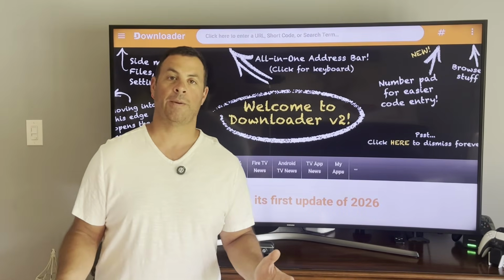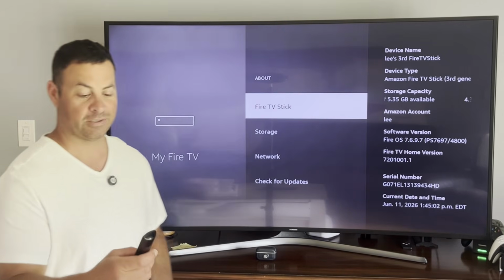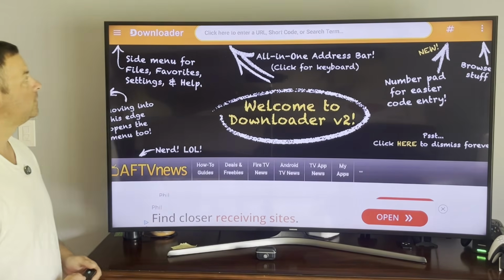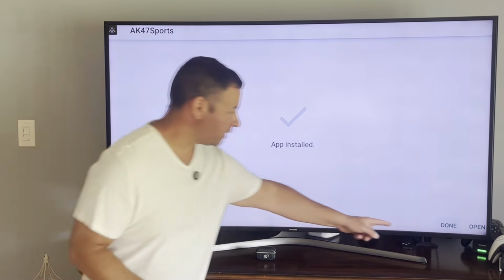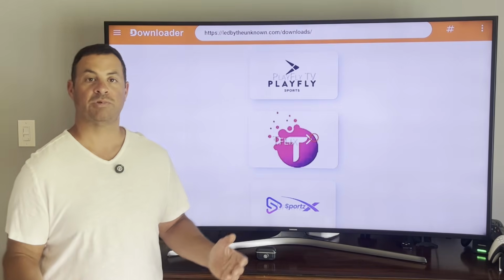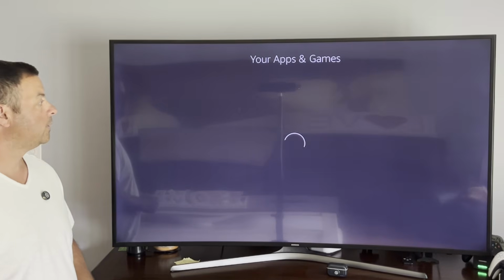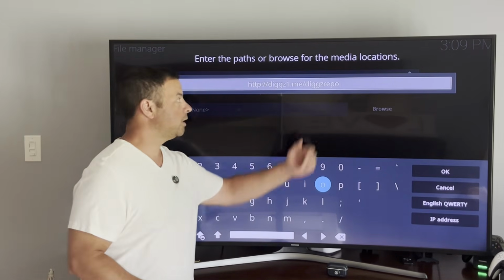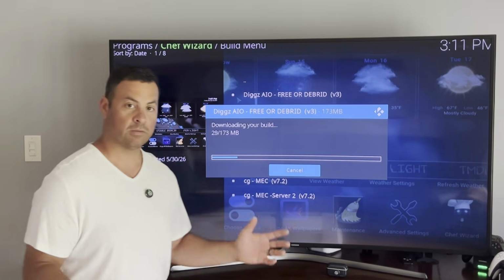free world cup sports live tv jailbreak firestick